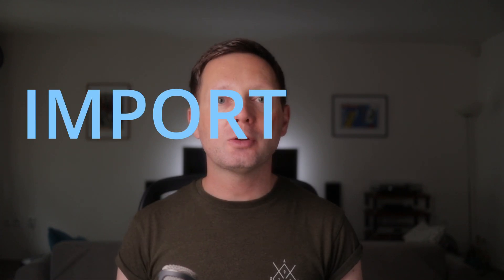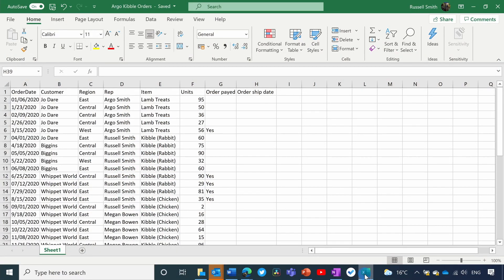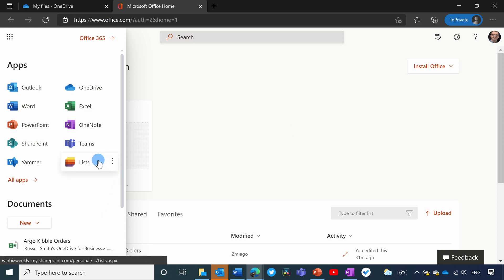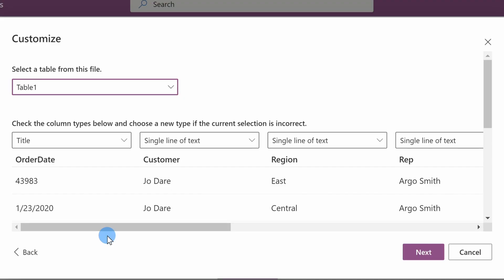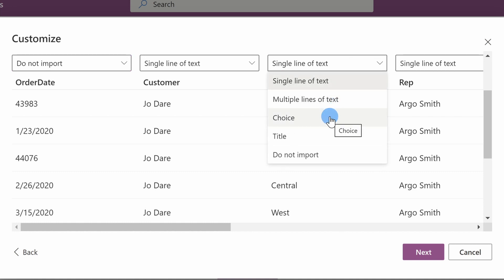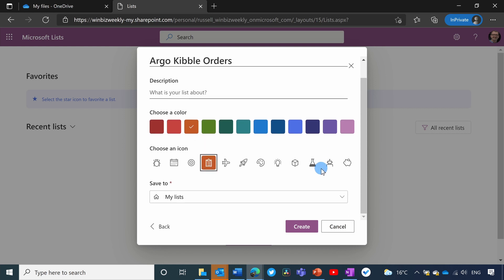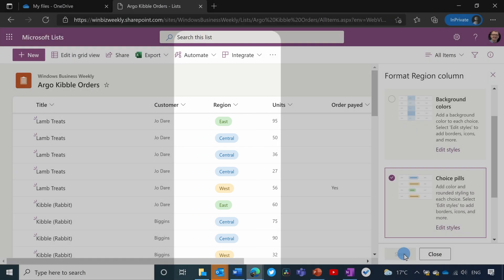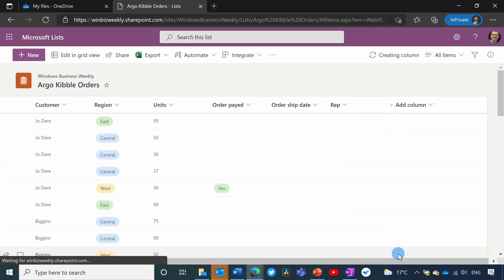How to Import Excel Data to Microsoft Lists (And Fix Import Problems)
In this video, I'm going to show you how to import data from Excel to create a new Microsoft List. By importing data from Excel to Microsoft Lists, you can get things done faster by better visualizing and sharing work management and tracking information. I'll also show you how to fix incorrect date format and how to import a list of names that can be used with the Microsoft Lists 'Person' cell type.

💡 More videos on Microsoft Lists!

Get Microsoft 365*
Microsoft 365 Family
Microsoft 365 Business Standard

Gear*
Canon M100 mirrorless camera
Rode Procaster microphone
Elgato Key Light
Elgato Key Light Air
DaVinci Resolve Studio with Speed Editor bundle

00:00 Intro
00:28 Import list data from Excel to Microsoft Lists